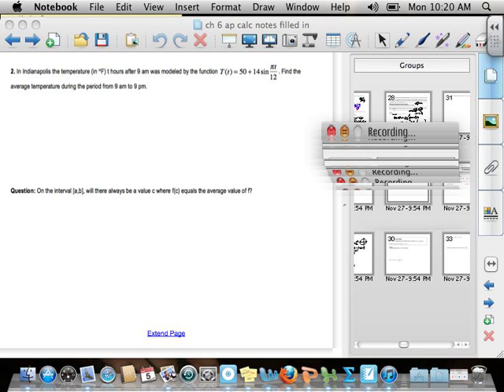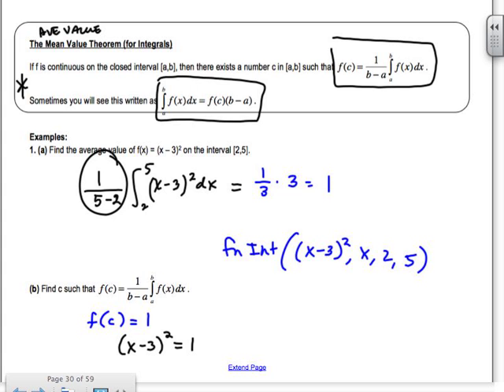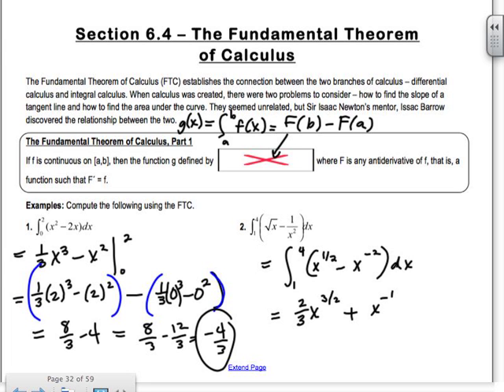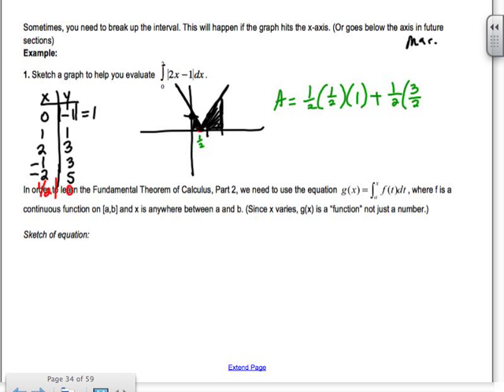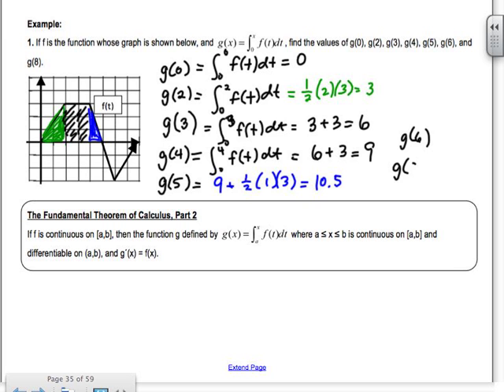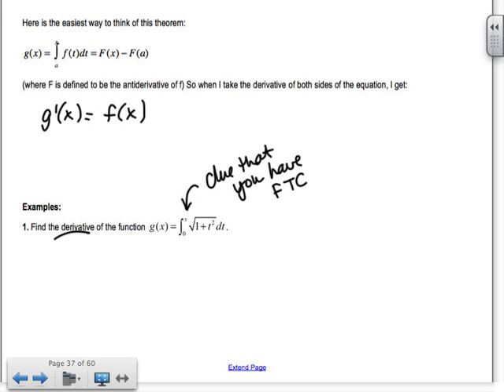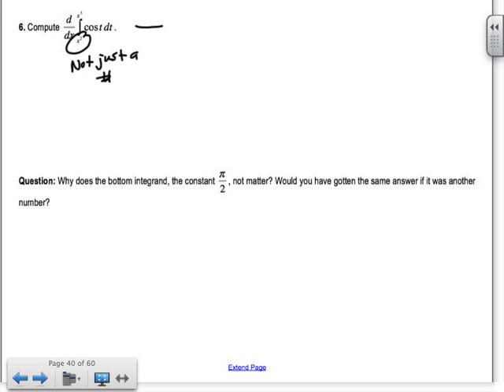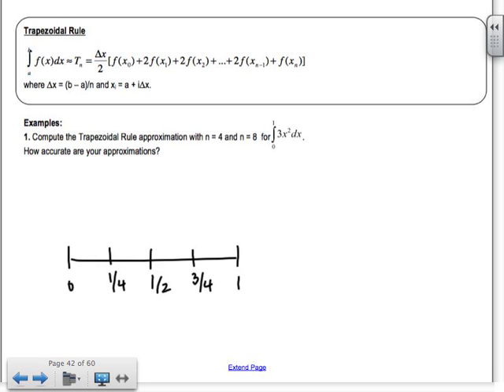6.3-6.5 ap calc.mov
Section 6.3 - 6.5: The Fundamental Theorem of Calculus, Trapezoidal Rule